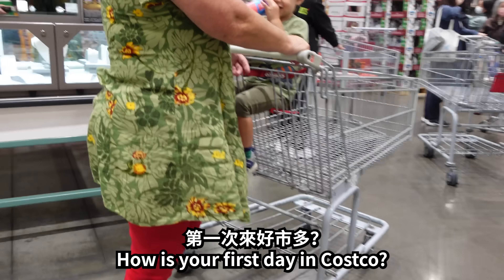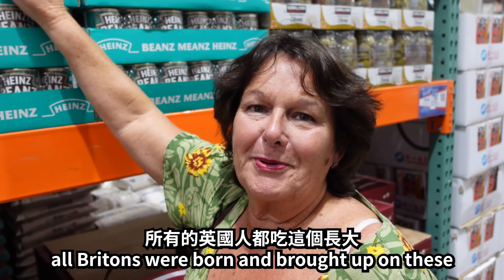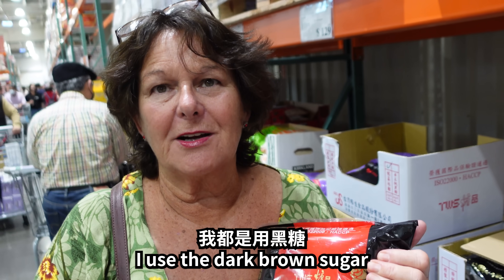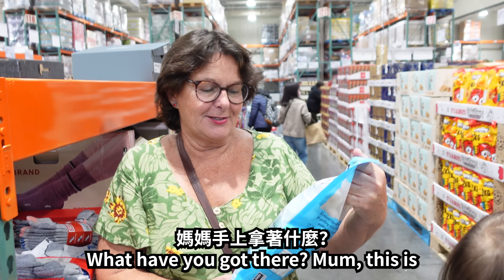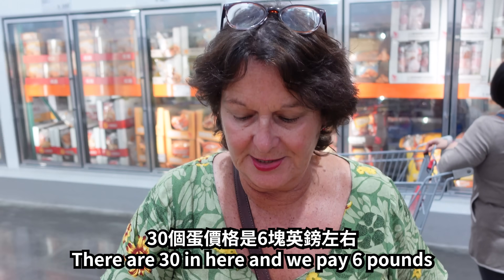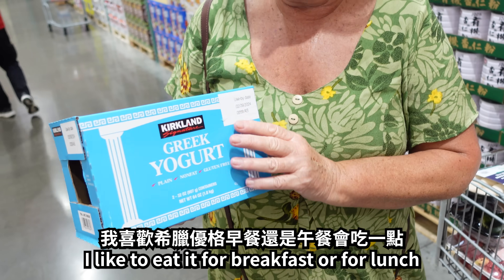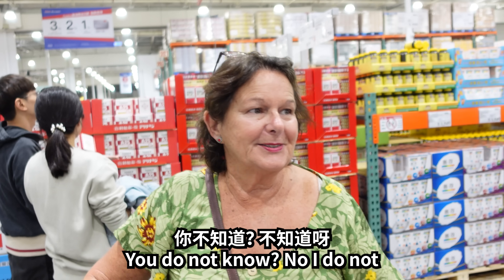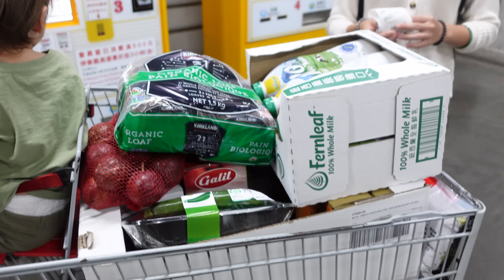英國媽媽拿一萬元去好市多爆買食物準備過年！｜ 這個東西我必須帶回去英國！｜ English Mum Goes Shopping In Costco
❤️看更多影片